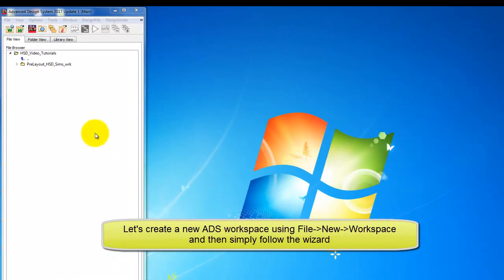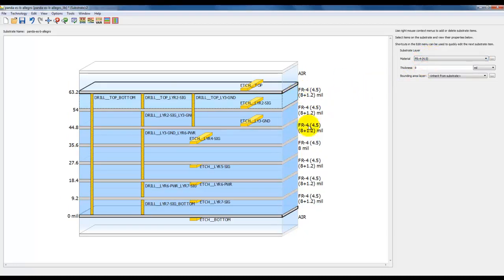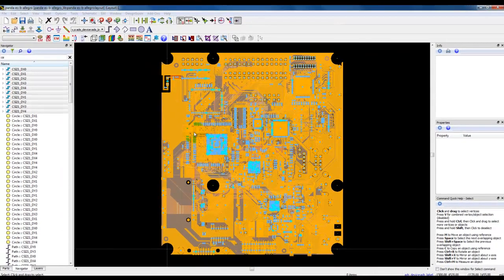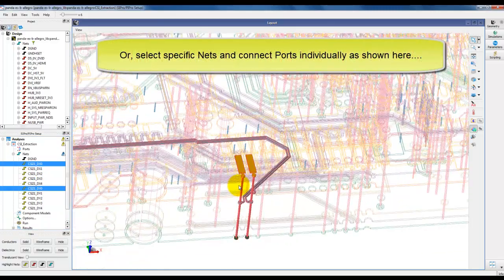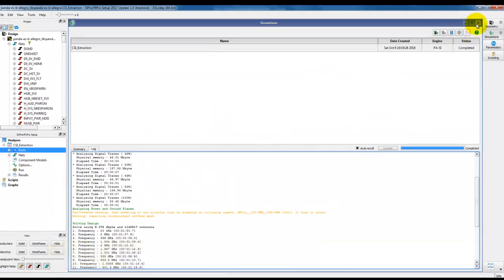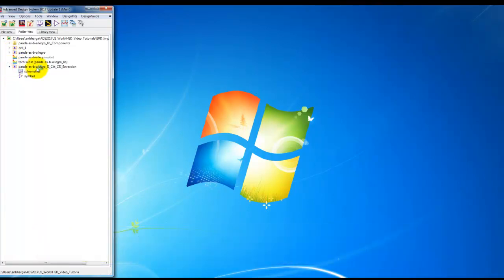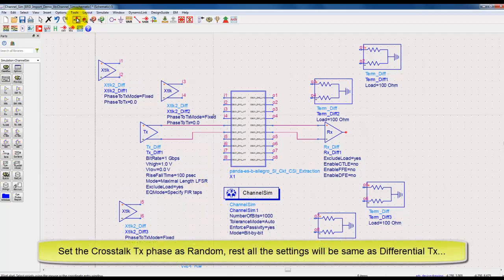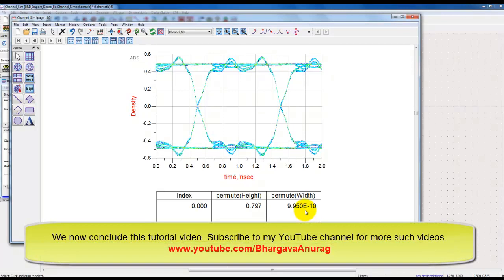HSD Tutorial-4: Allegro brd Import and SIPro Simulation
Tutorial 4 in the series of HSD Tutorials discusses about how to import Allegro brd file, perform SIPro based Post Layout SI analysis and then use the extracted post layout model in Channel Simulation to perform Crosstalk analysis.